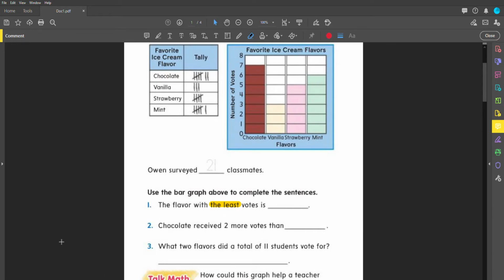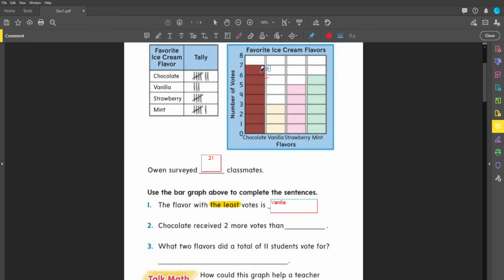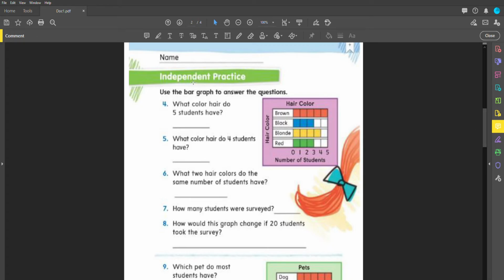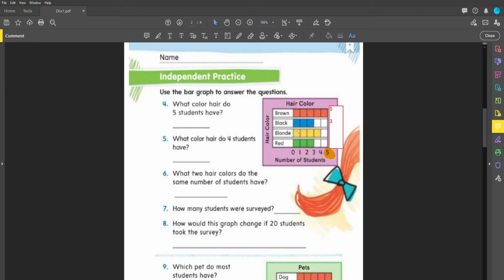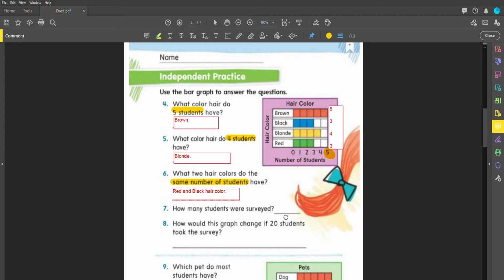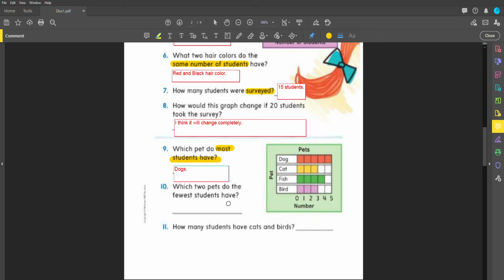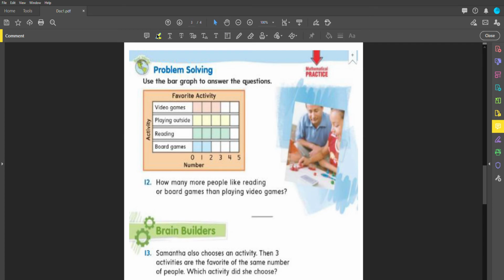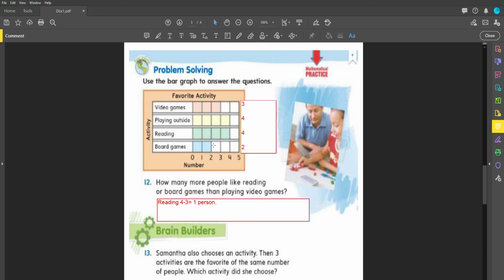Analyze Bar Graphs.